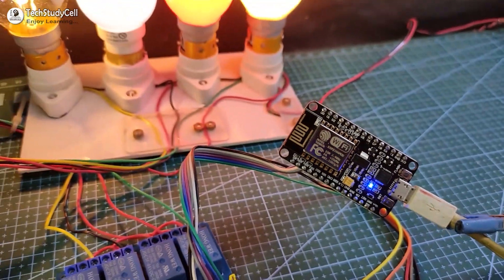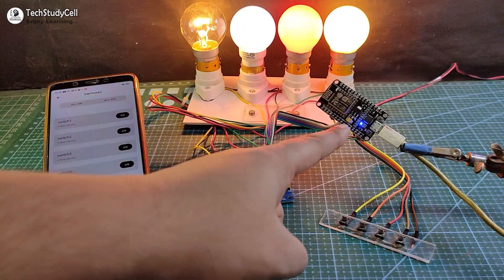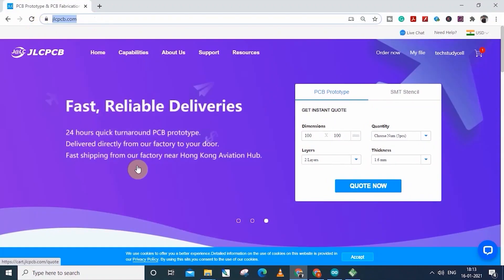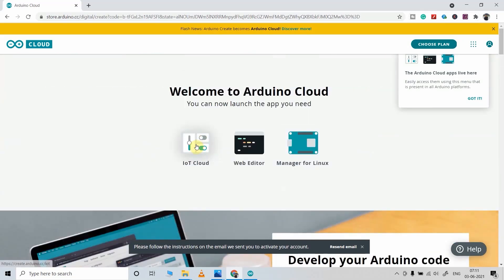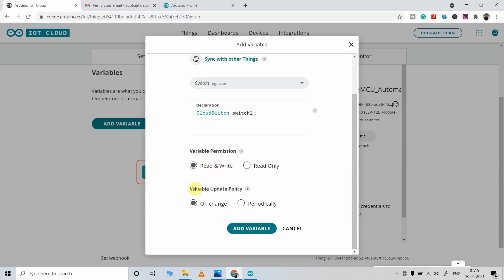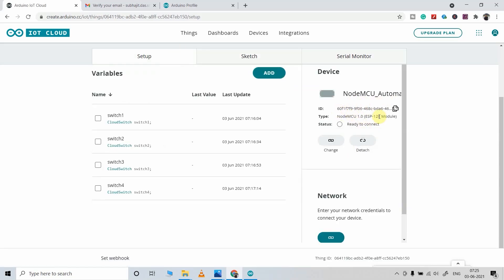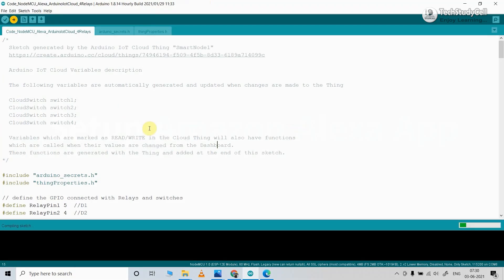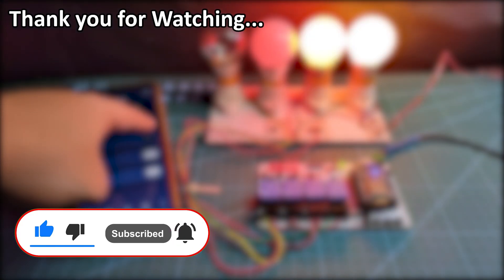Arduino IoT Cloud ESP8266 NodeMCU Alexa Home Automation system | Internet of Things projects 2021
In this Internet of Things projects, I have shown you how to make the Arduino IoT Cloud ESP8266 NodeMCU Alexa Home Automation system to control relays with voice commands and manual switches. I have used all the free tools for this IoT-based smart home system.

During the tutorial video, I have covered the following topics:
00:33 Control appliances with Alexa using Arduino IoT Cloud ESP8266
01:11 Control ESP8266 NodeMCU without internet.
02:28 Required Components for this NodeMCU IoT project.
02:40 Circuit diagram of NodeMCU Alexa home automation project.
04:01 How to set up Arduino IoT Cloud for ESP8266 NodeMCU.
07:10 How to create Arduino IoT Cloud dashboard
08:07 Program NodeMCU with Arduino IDE
10:08 Setup Amazon Alexa App to add Arduino IoT Cloud.
11:14 Control relays with voice using Amazon Alexa App

Required Components for each room for this NodeMCU home automation
1. NodeMCU
2. 4-channel 5V SPDT Relay Module
3. Push Buttons

4-channel 5V Relay Module

Required Components for the NodeMCU control Relay Module PCB:
1. Relays 5v (SPDT)  (4 no)
2. BC547 Transistors (4 no)
3. PC817 Optocuplors  (4 no)
4. 510-ohm 0.25-watt Resistor (4 no) (R1 -- R4)
5. 1k  0.25-watt Resistors (5 no) (R5 -- R9)
6. LED 5-mm            (5 no)
7. 1N4007 Diodes   (4 no) (D1 -- D4)
8. Push Buttons   (4 no)
9. Terminal Connectors
10. 5V DC supply

**Here I have used the FREE plan of Arduino IoT cloud, so you can control maximum 5 relays with the FREE plan.
 **You don't need any Alexa devices like Echo Dot. You can just use Amazon Alexa App for this IoT project.
**Real-time feedback is not added to the sketch.
**This sketch contains 3 files. keep all the files in the same folder.

During the Arduino IoT cloud tutorial video, I have explained all the steps to make this NodeMCU ESP8266 smart home system with Arduino IoT Cloud to control the home appliances with and without the internet. I have also shown how to connect Amazon Alexa with Arduino Cloud to control the relays with voice commands. If the NodeMCU connected with WiFi then you can control the relays from anywhere in the world with Alexa. So with this smart house project, you can convert any appliance to IoT devices and control them through the internet.

So, now you can just say "Alexa, turn on Light" to control the home appliances.